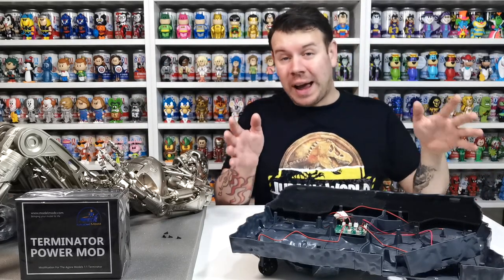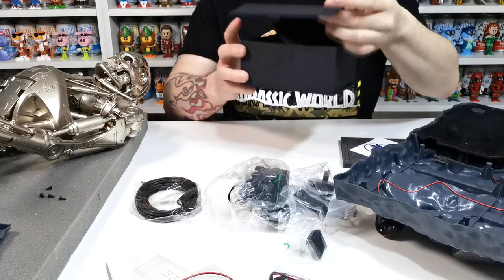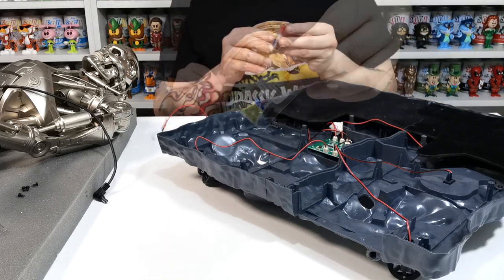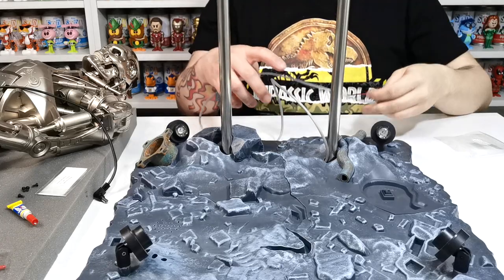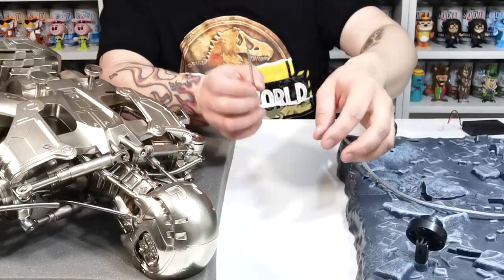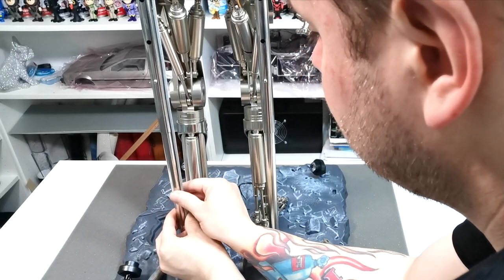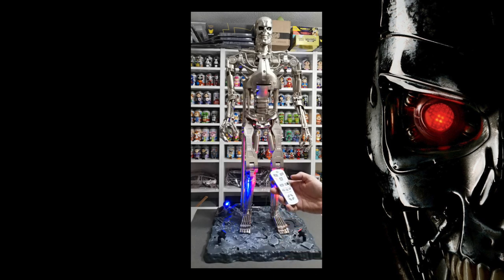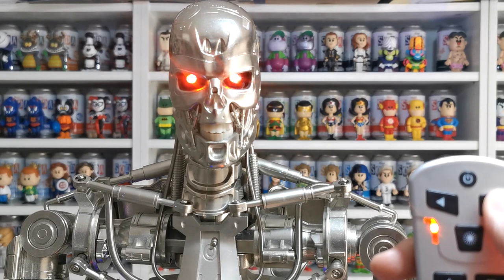Build The Terminator T800 Power Mod By Model Modz - Installation Guide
Please check out This amazing Facebook Group below for all info on the build and to find all the Terminator enthusiasts.

Check out Modelmodz for all the mods mentioned in this video including the teeth, joints & eyes

This is a dedicated page for all the YouTubers building this T-800 Terminator on Facebook.

NO PITY. NO PAIN. NO FEAR.
SOMETHING UNSTOPPABLE.

To celebrate this year’s 35th Anniversary of the original film, written and directed by James Cameron and starring Arnold Schwarzenegger, build your own model of the T-800 Endoskeleton. Issue by issue, see the killing machine come to life!

TECHNICAL DETAILS:
Over 90cm tall!
Moving articulations
High-quality zinc alloy and ABS parts
Incredible 1:2 scale

Each month you will receive 4 issues delivered to your door with free P&P
Each issue costs £8.99, with the exception of issue 1 at £1.99 and issue 2 at £5.99.
As part of your subscription benefits, one of your issues in your first delivery will be FREE and you will also receive 4 FREE gifts during your collection.
No commitment, cancel any time.